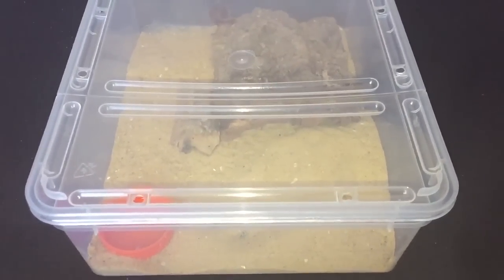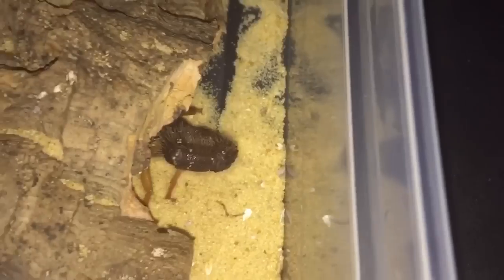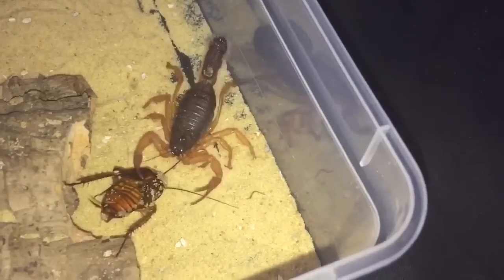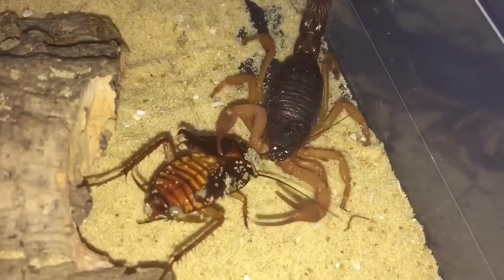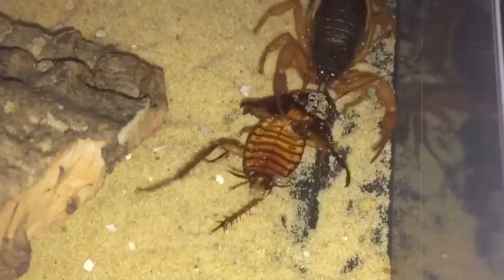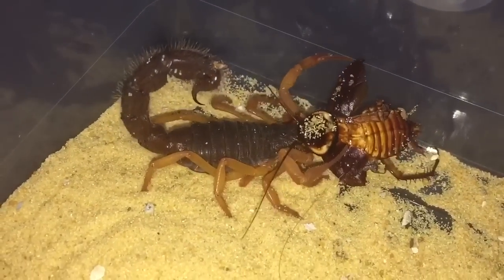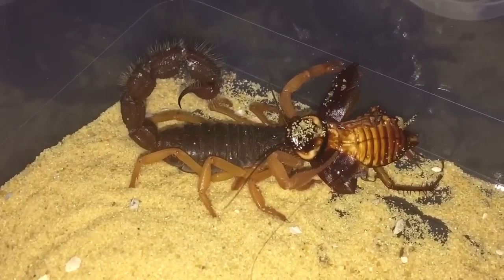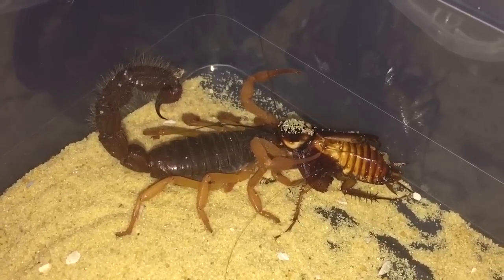🦂 Parabuthus Villosus Orange Morph 🦂 ( Feeding )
i6 Female